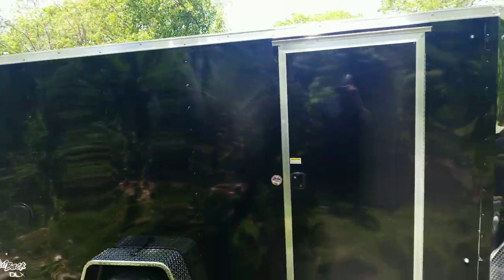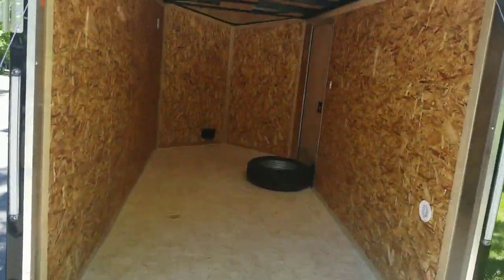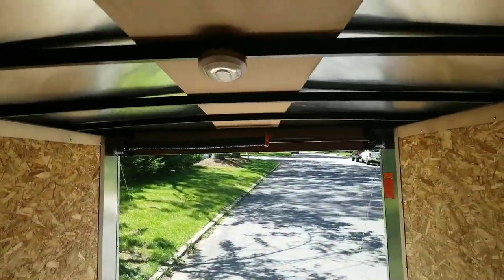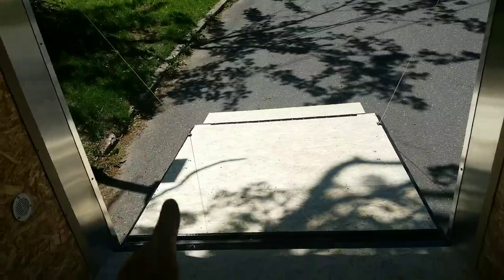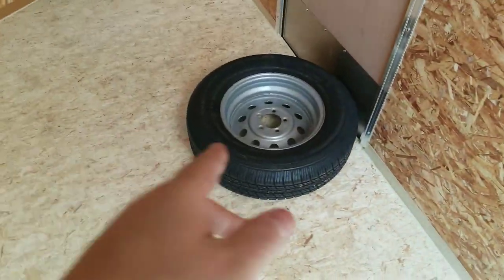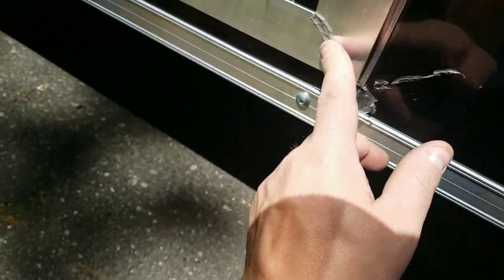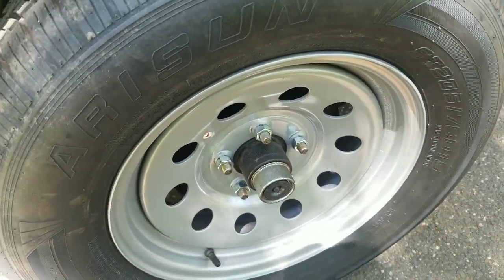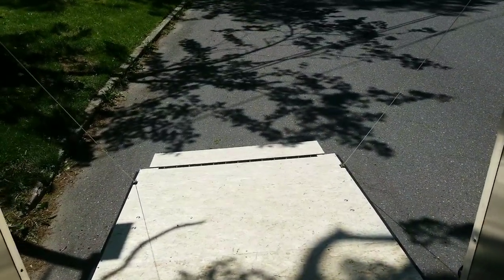2020 pace outback dlx trailer walk around